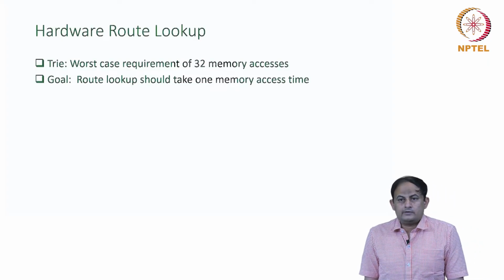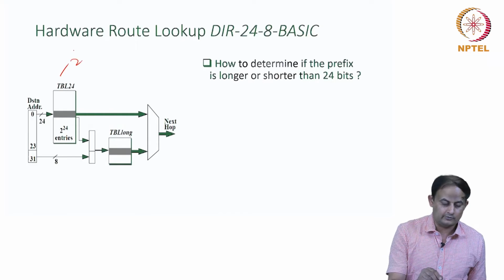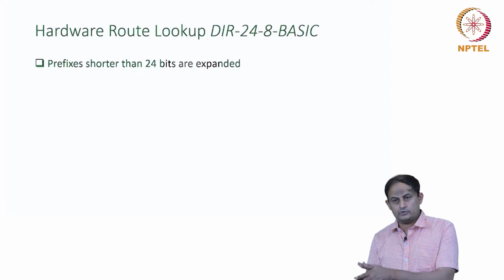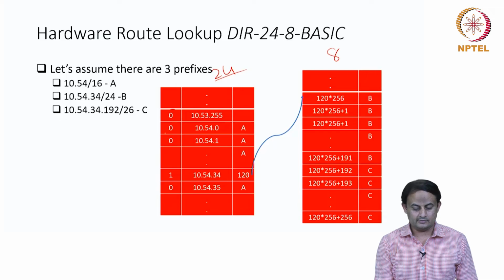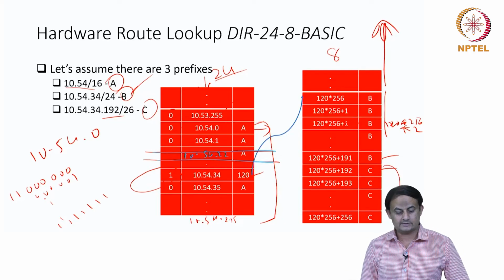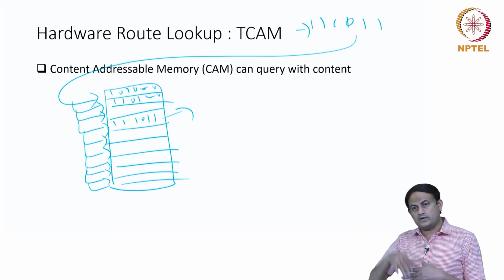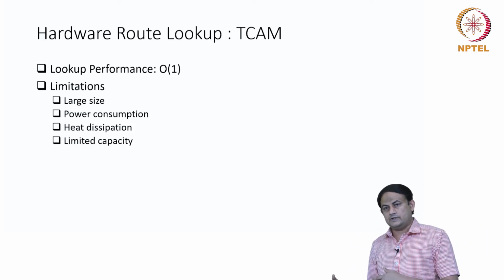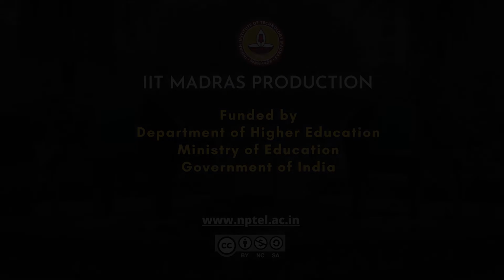IP Table Lookup: Optimized Trie based Data Structures - Part 2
Multi-Bit Trie, Level Compressed Trie, Hardware Route Lookup